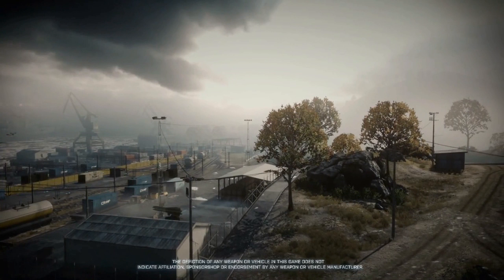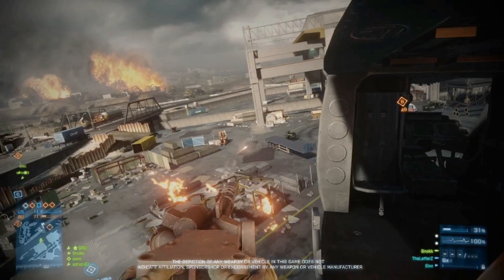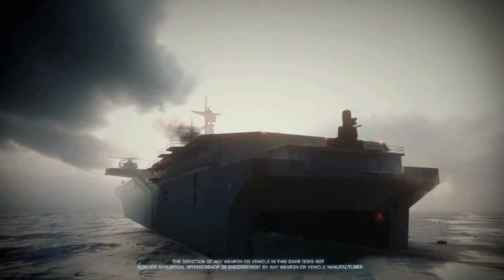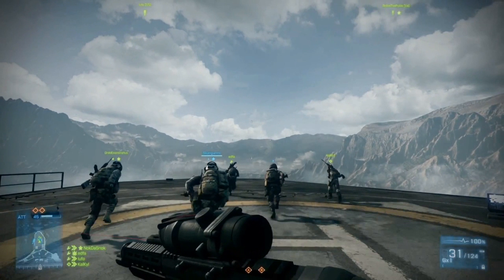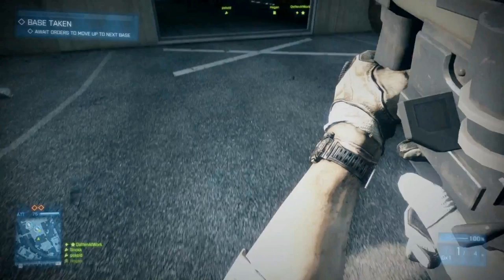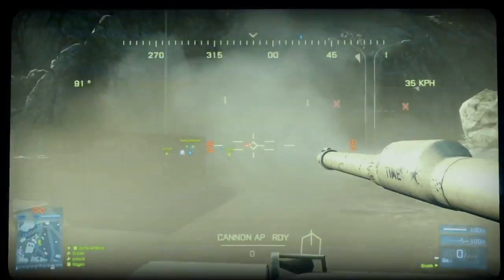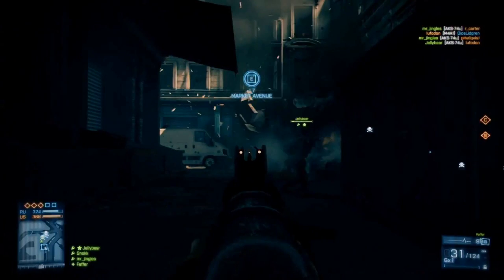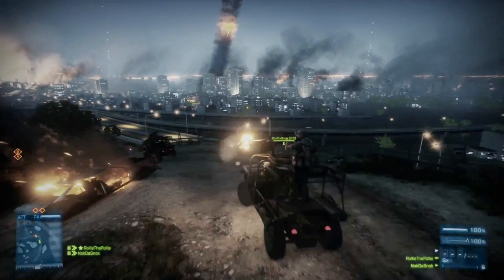Battlefield 3: Multiplayer Gameplay Trailer In Depth Analysis Breakdown